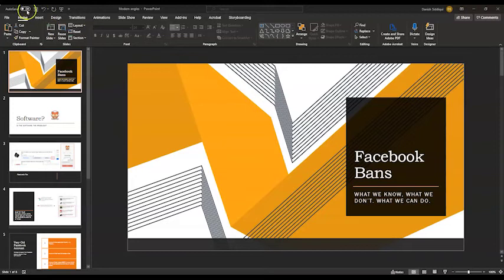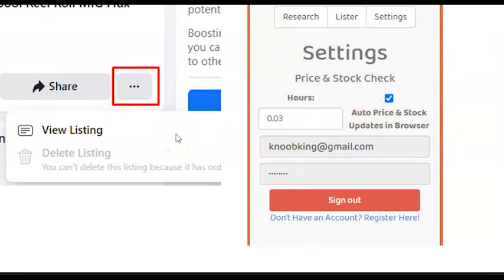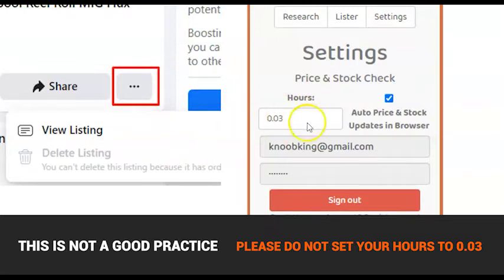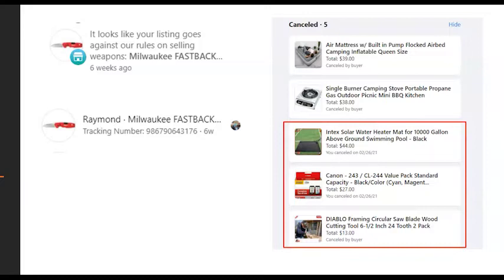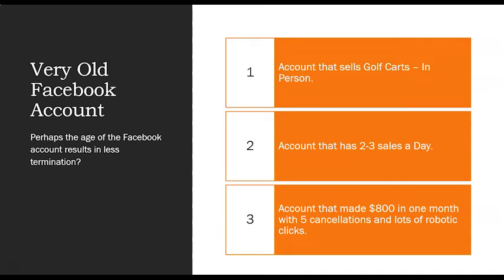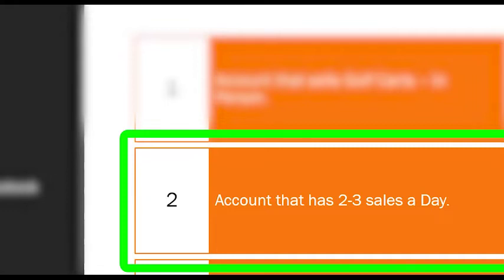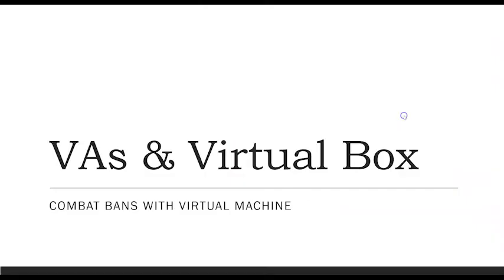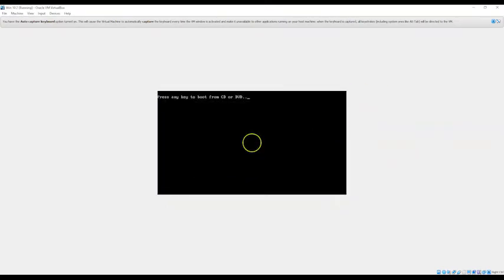Does Software Cause Facebook Marketplace Bans? | Everything we know about Facebook Marketplace Bans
Does Software Cause Facebook Marketplace Bans?